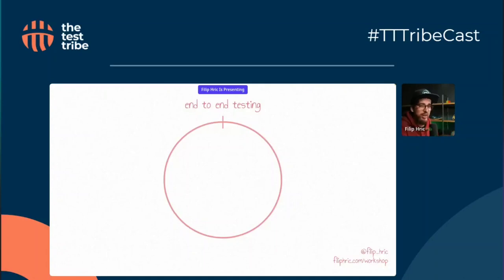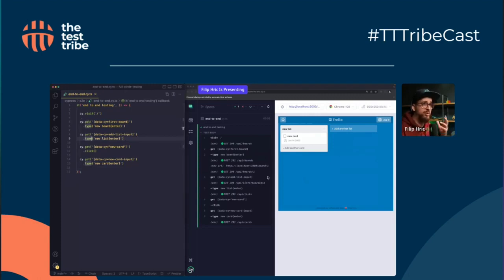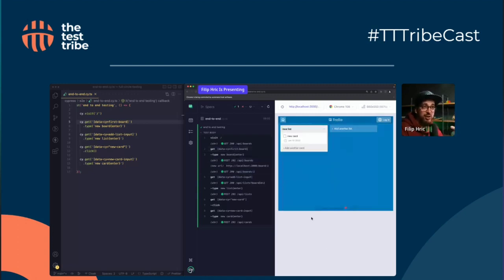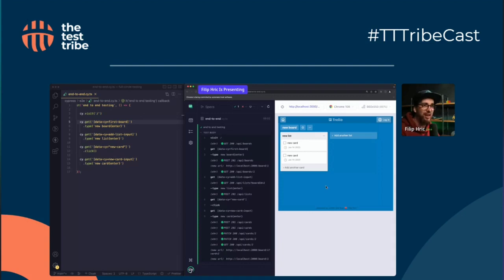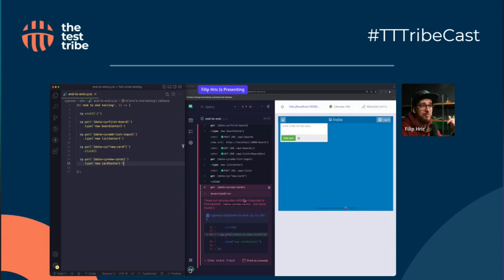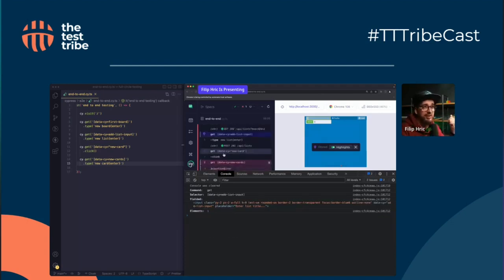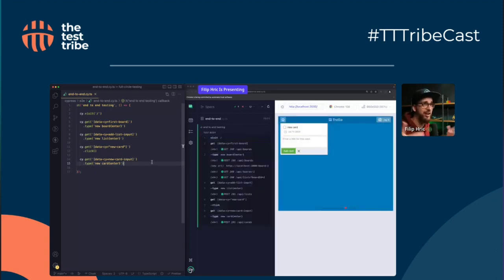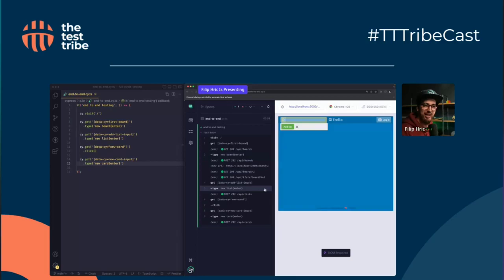From Start to Finish: Mastering End-to-End Testing with Cypress | Filip Hric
In this tutorial, Cypress Ambassador Filip Hric demonstrates how to perform end-to-end testing using the powerful Cypress framework. With step-by-step instructions and practical examples, Filip guides viewers through the process of setting up and executing end-to-end tests to ensure the smooth functioning of their applications. Whether you're a beginner or an experienced tester, this video equips you with the knowledge and skills needed to master end-to-end testing using Cypress.

About Speaker:
Filip teaches testers about web development and developers about testing. He has spoken at conferences around the world, created multiple online courses, and hosted live workshops on e2e testing in Cypress.io.

To enhance your skills and increase your hire-ability, join QonfX, learn from industry experts with Thrive.now courses, grow your network with software testers at The Test Tribe events, and become a member of Asia's largest testing community on Discord.

Become more hire-able by learning from industry's best.

About The Test Tribe:

The Test Tribe is a leading global Software Testing Community (proudly Asia’s Largest) turned EdTech Startup. Started in 2018 with a mission to give Testing Craft the glory it deserves while we co-create Smarter, Prouder, more confident Testers. We take pride in creating unique global Events, Online Community spaces, and eLearning platforms where Software Testers across the globe collaborate, learn and grow. With 220+ Software Testing Events like Conferences, Hackathons, Meetups, Webinars, etc., and with other Community initiatives, we have reached a global footprint of over 70K+ Testers. We intend to be a one-stop destination of choice for Testers across the globe for their upskilling and community needs.